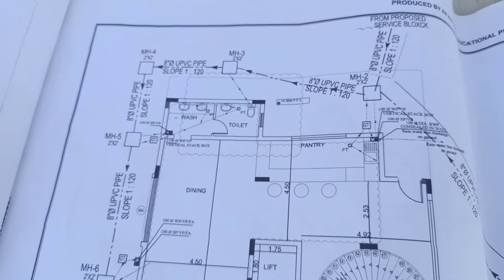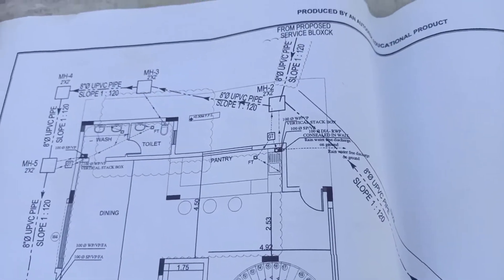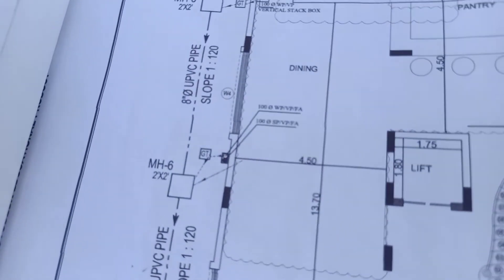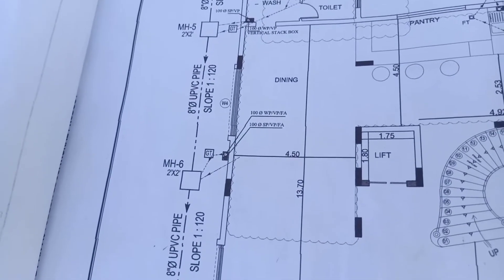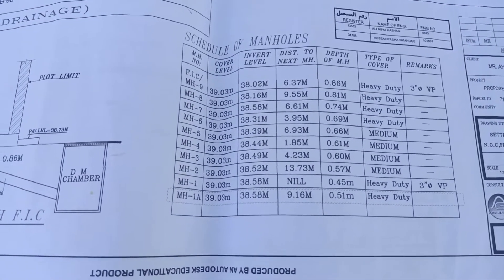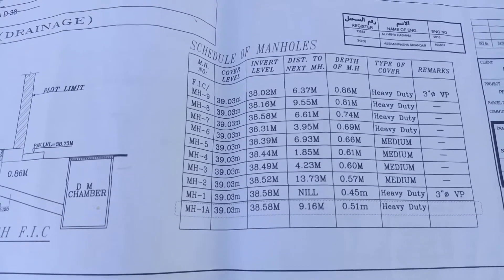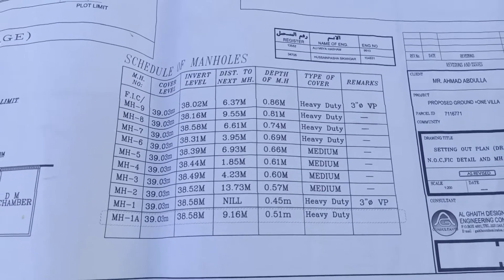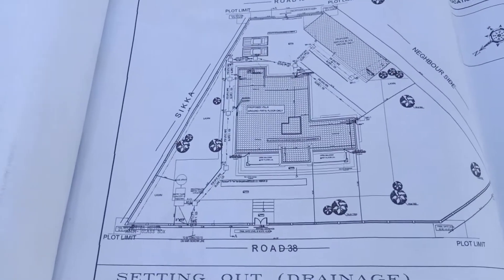How to do Drainage system works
Your home's drainage system uses gravity to pull water through the house and outside to drain. Waste and dirty water is piped through a “Soil Stack” which in turn takes the waste through a main drain, generally located underneath the house. Vents prevent these gases from escaping through the house. ...